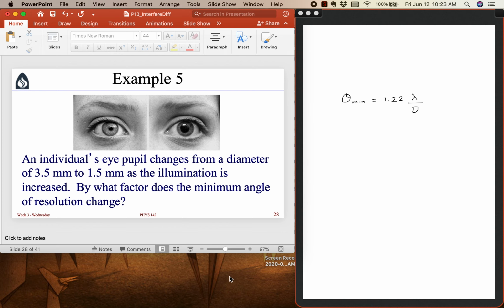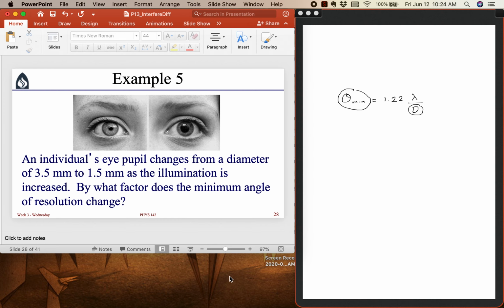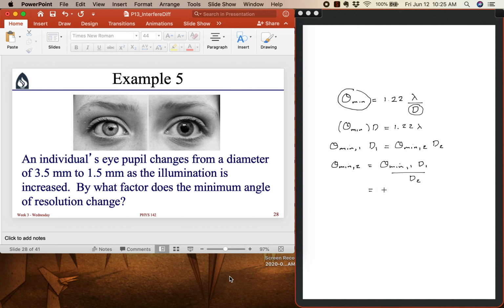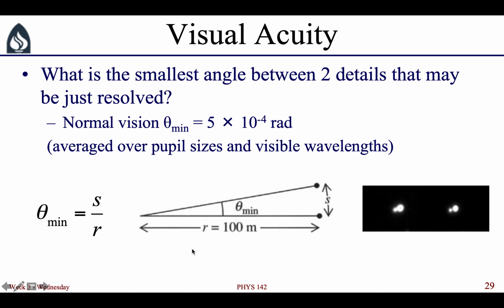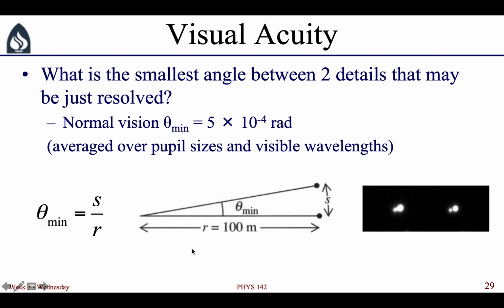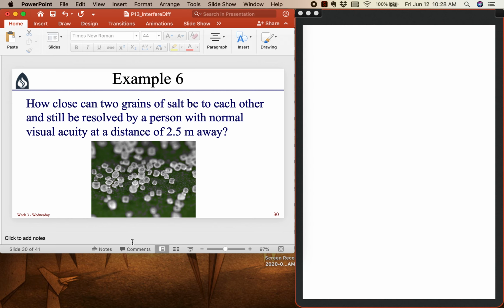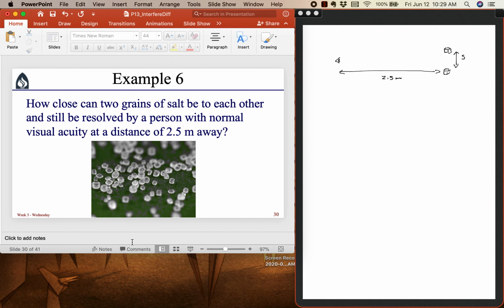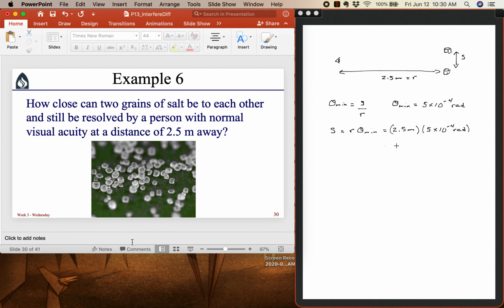PHYS142 Lesson13 Ch26 Sec3 6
Visual Acuity, Example Problems